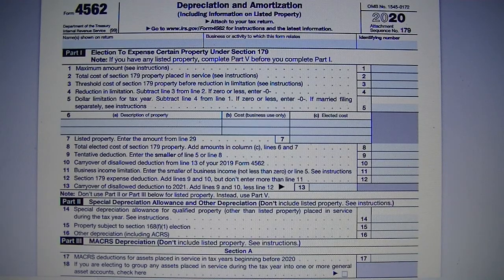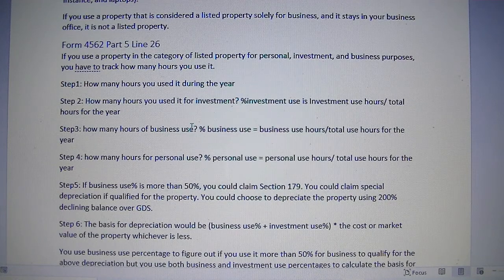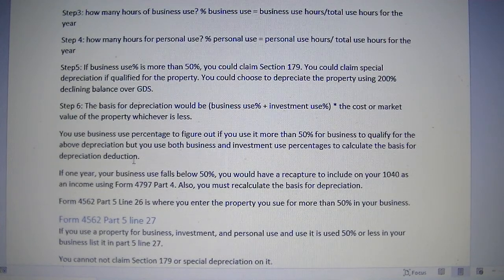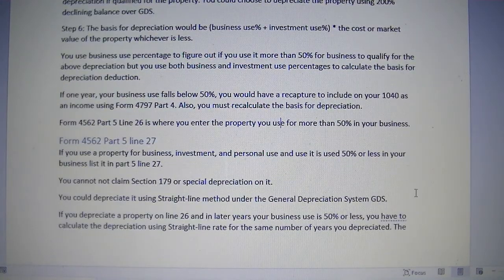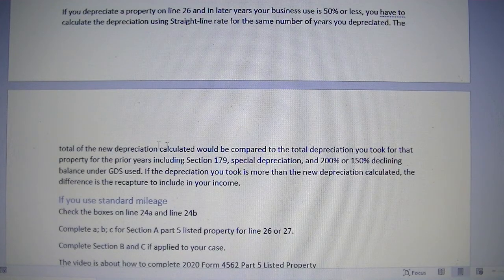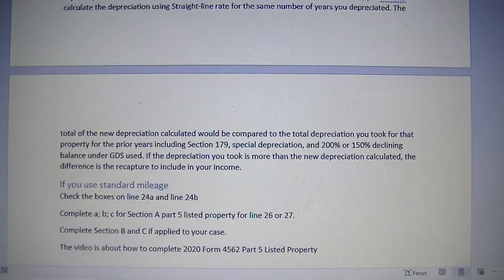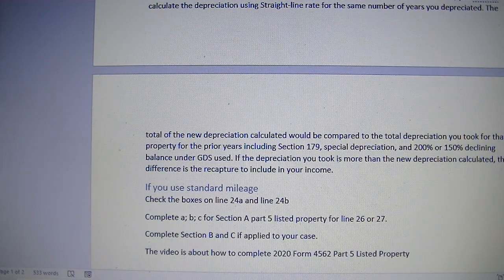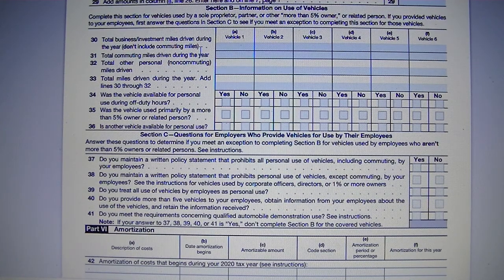2020 Form 4562 Depreciation and Amortization-22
Listed property includes property originally designed for personal use that could be used for personal and business purposes. (passenger vehicles under 6,000 lbs., entertainment devices like camera for instance, and laptops).
Spreadsheet-DSS22821: Depreciate all your business asset in one place other than cars and rental properties:

Form 4562 Part 5 Line 26
If you use a property in the category of listed property for personal, investment, and business purposes, you have to track how many hours you use it.
Step1: How many hours you used it during the year
Step 2: How many hours you used it for investment? %investment use is Investment use hours/ total hours for the year
Step3: how many hours of business use? % business use = business use hours/total use hours for the year
Step 4: how many hours for personal use? % personal use = personal use hours/ total use hours

LibermanConsultingL.L.C.

Videos:
Please refer to the playlist above for the full list.

Our Objectives
LibermanConsultingL.L.C.